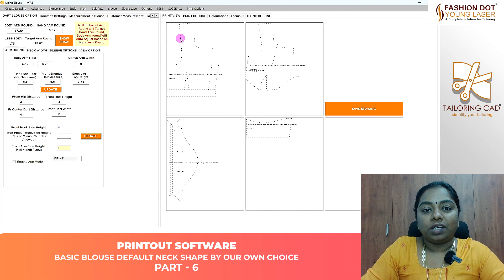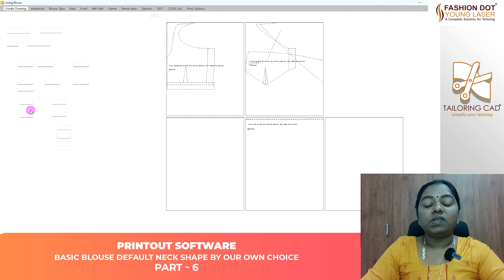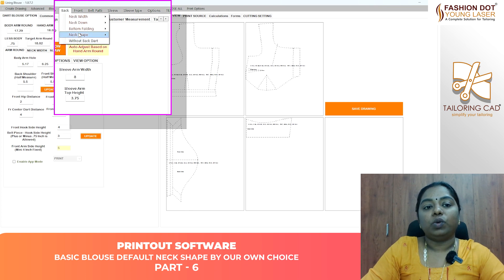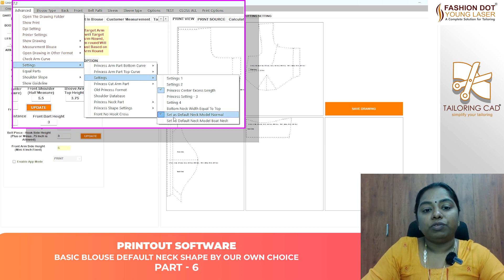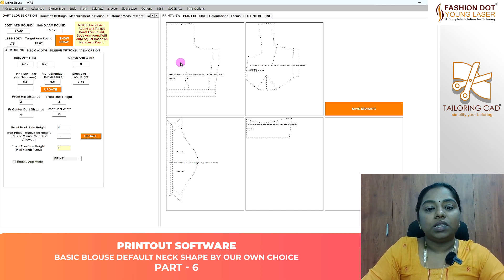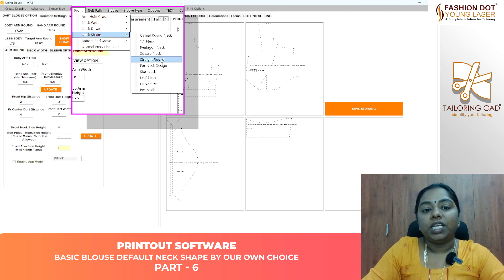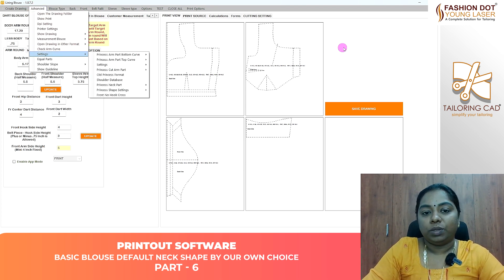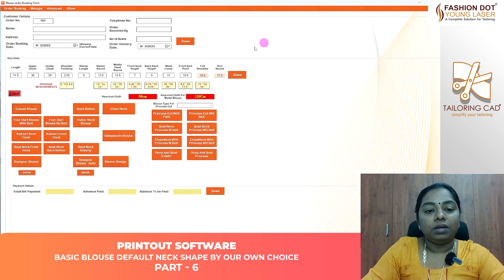👚✂️ How to Adjust Neck Design Width & Default | Blouse Tailoring CAD Software Tutor Tamil - Part -6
In this comprehensive tutorial, we'll show you how to customize and change the width of neck designs while also exploring the default setup options in our Tailoring CAD Software. Whether you're a professional tailor or a DIY enthusiast, these tips will help you create perfect necklines with ease. Watch now and take your garment design skills to the next level! 🧵✨